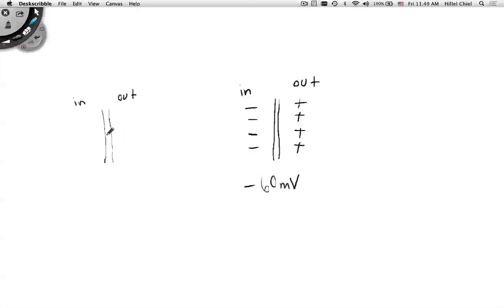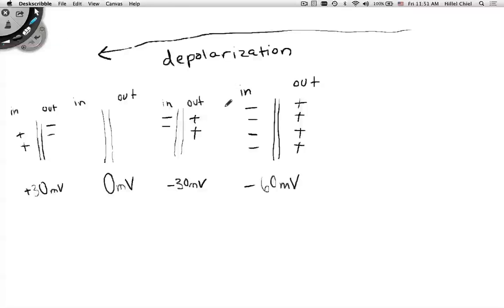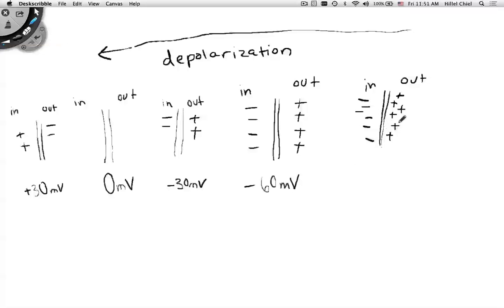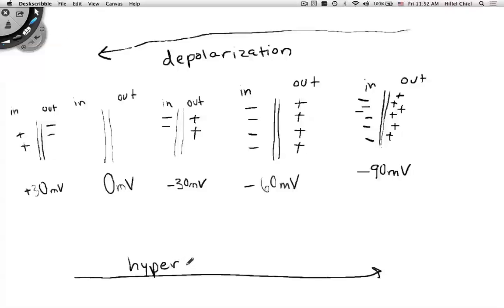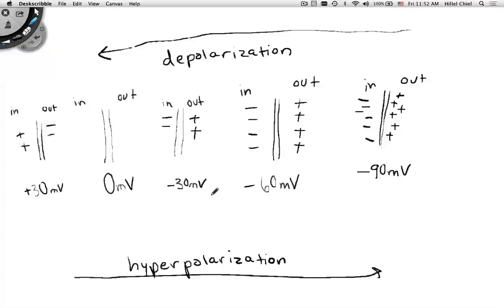Understanding hyperpolarization versus depolarization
The relationship between charge separation across the membrane and the degree of depolarization or hyperpolarization is explained